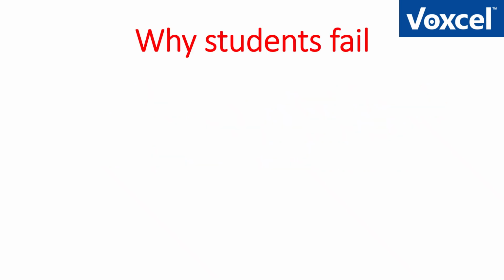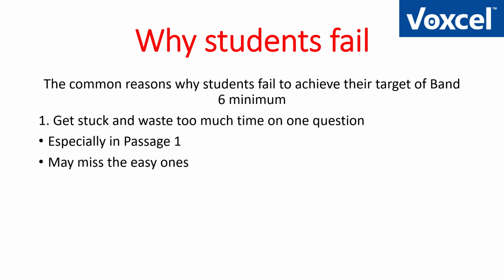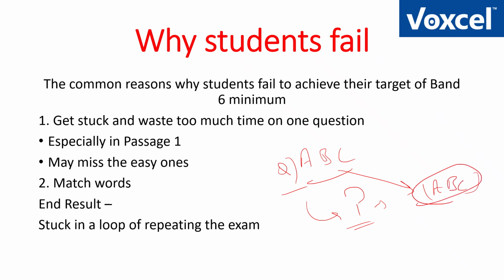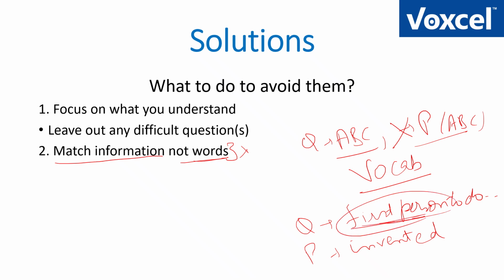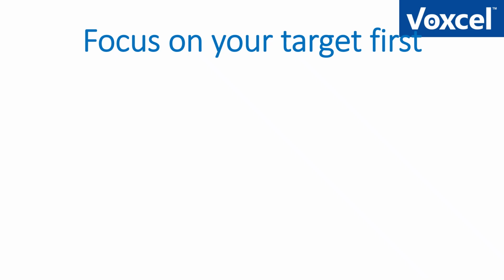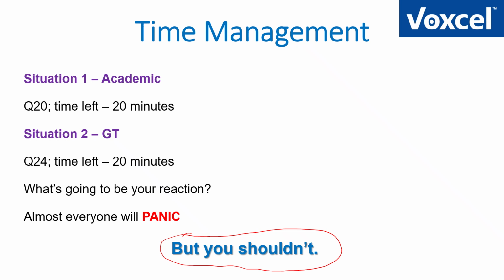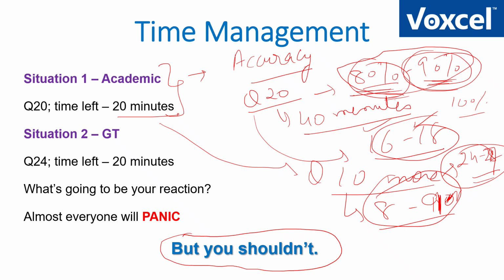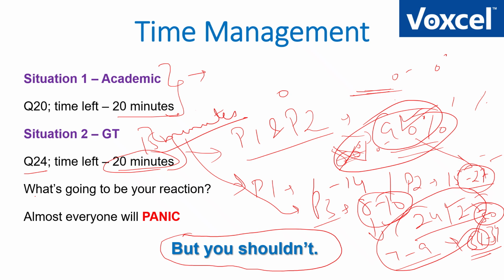Scoring minimum Band 6 in the IELTS Reading Module - NO BS Guide.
The videos cover in detail how to improve your reading band scores without bluffing.